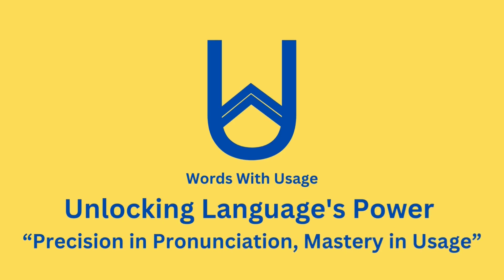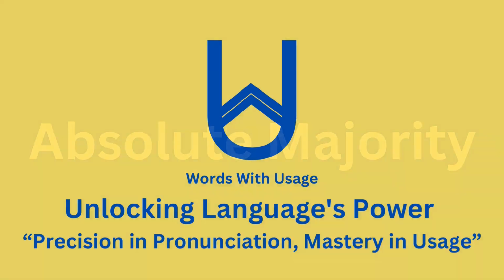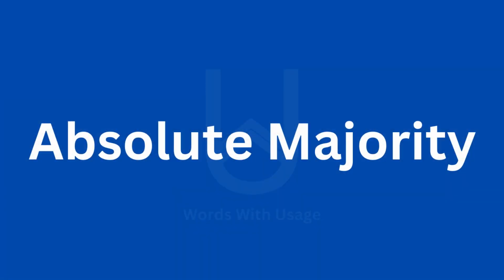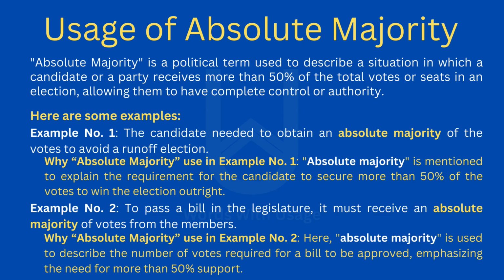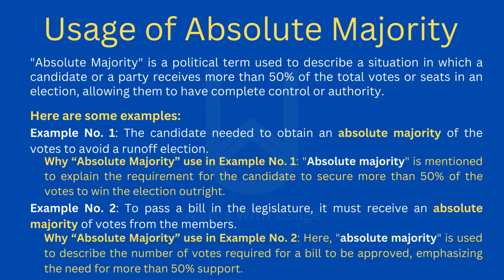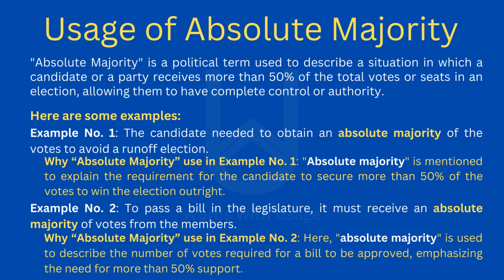How to Pronounce Absolute Majority | How to use it? (Correctly)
Welcome to our pronunciation guide video! In this episode, we're unraveling the term "Absolute Majority." Whether you're a political enthusiast, a student, or someone keen on understanding the dynamics of elections and governance, you've come to the right place.

First, we'll break down the pronunciation of "Absolute Majority" step by step, ensuring you can confidently pronounce it accurately. Our pronunciation tips are designed to help you sound articulate and knowledgeable when discussing political processes.

But pronunciation is just one facet of the equation! In the second part of the video, we'll delve into the precise usage of "Absolute Majority." What does it mean in the context of elections and decision-making? Understanding its correct usage is essential for effective communication in political discussions.

For those eager to expand their knowledge of political terminology and engage more actively in civic discourse, this video is a valuable resource. Don't forget to give this video a thumbs up, subscribe to our channel for more pronunciation tips and political-related content, and hit that notification bell so you never miss our politics and language updates.

Do you have other political terms or concepts you'd like us to cover in future videos? Share your suggestions in the comments below. Join us on this journey to master pronunciation, political terminology, and language together!